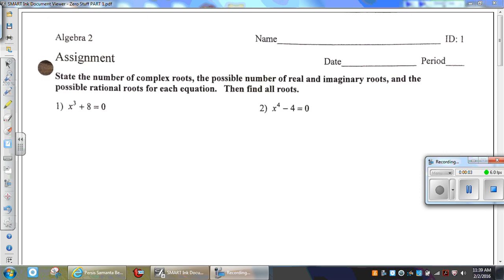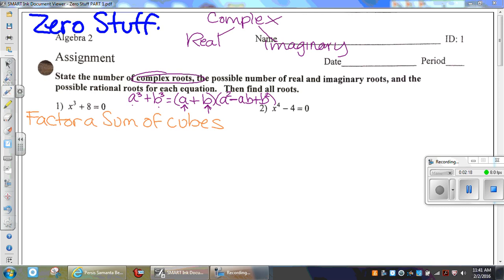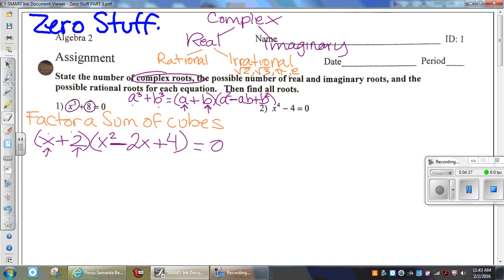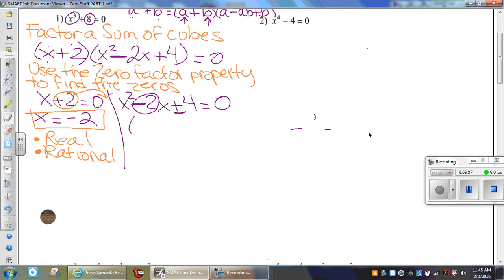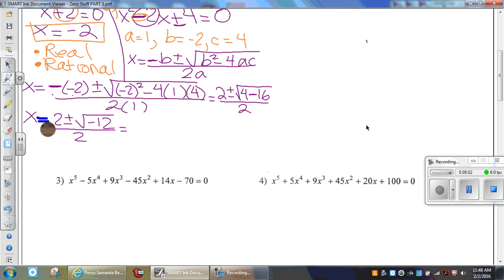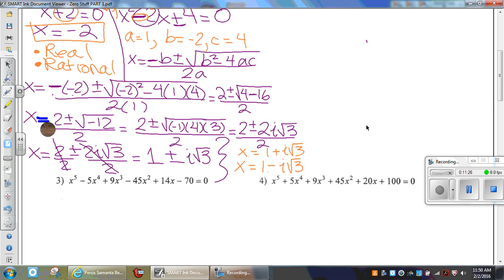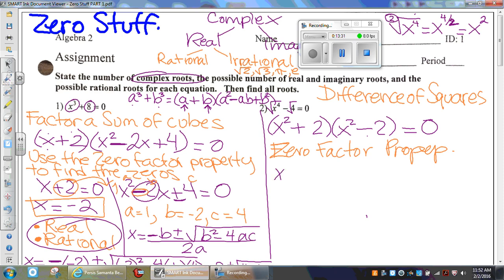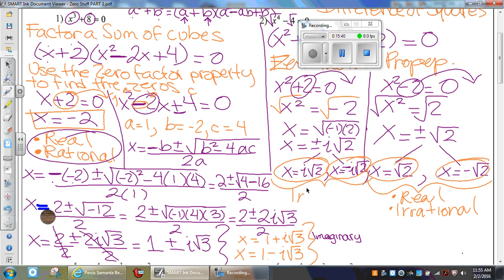Zero Stuff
Pre-AP Algebra lesson taught on M 02/01 or T 02/02, recorded during 6th period.